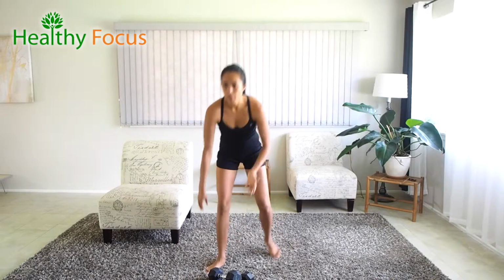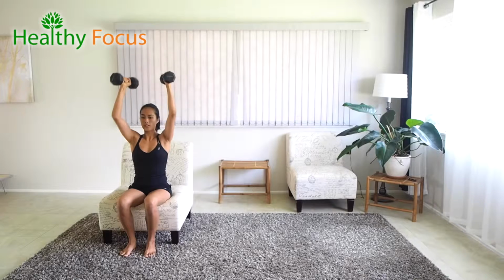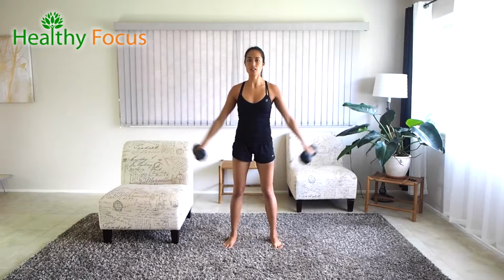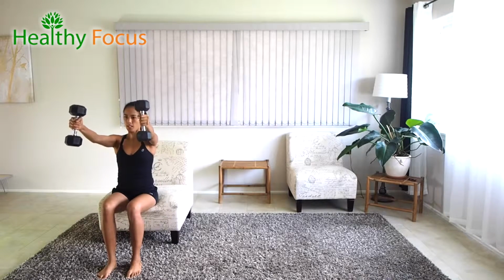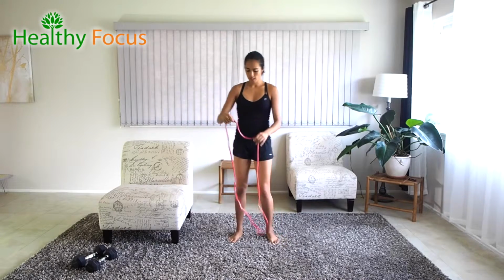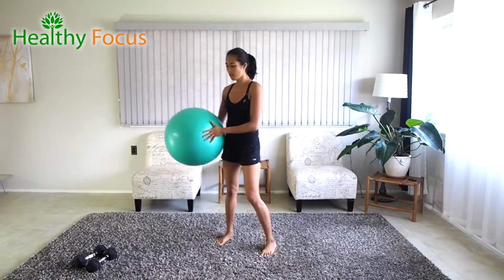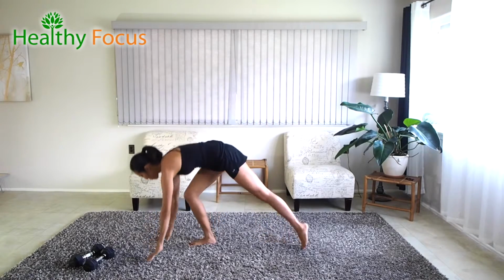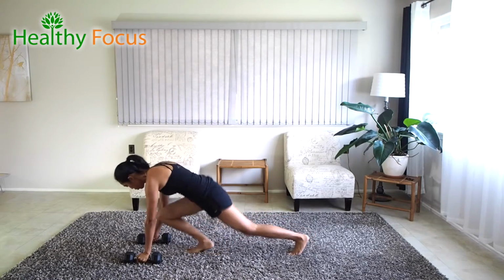8 GREAT SHOULDER EXERCISES FOR WOMEN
This helpful video corresponds to this article, enjoy!

Here are some specific links to see some life changing exercises:
1)Seated Dumbbell Press 00:27
2) Front Standing Dumbbell Raise 01:05
3) Side Raise 01:39
4)  Seated Front Raise 02:01
5) Seated Rear Deltoid Raise 02:27
6) Front Cable Raise 03:09
7) Push-ups with Stability Bal 03:52
8) Mountain Climbers 04:35

1) Wide Arm Circles 05:37
2) Shoulder Stretch 06:00